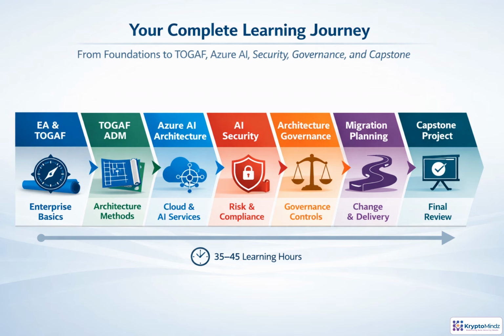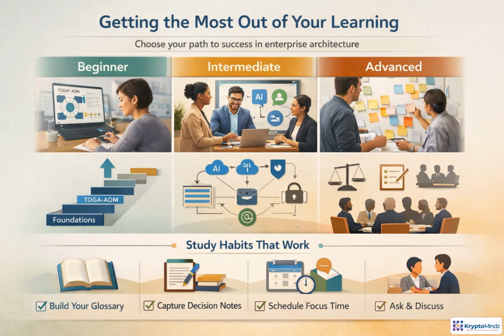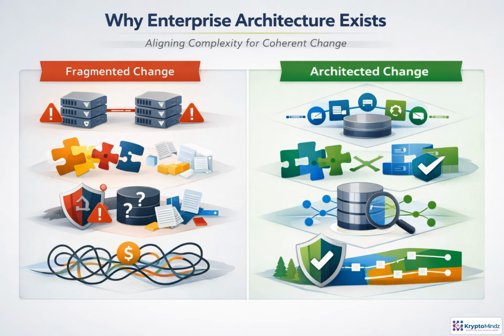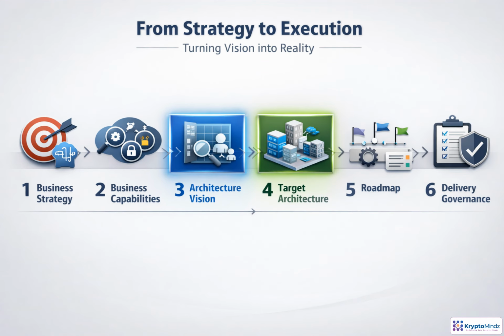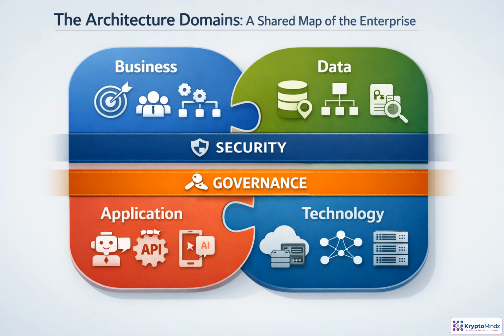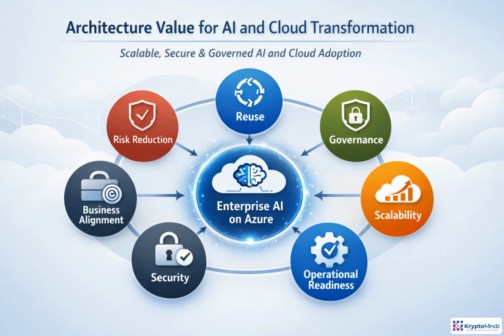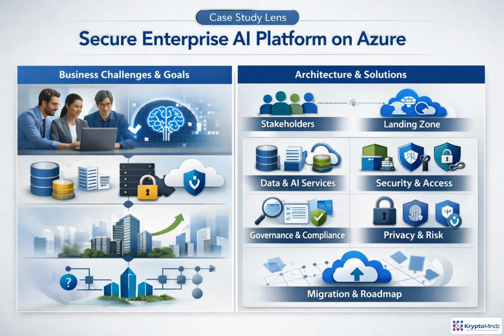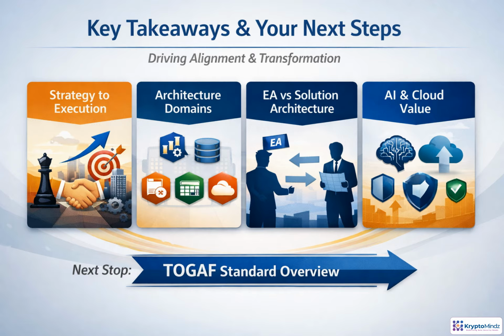TOGAF ADM for Azure AI: Enterprise Architecture in Practice | Module 1.1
Enterprise architecture often looks clean in frameworks, but messy in real delivery. This module introduces a practical approach to applying TOGAF ADM to Azure AI architecture, enterprise governance, security, migration planning, cloud foundations, data platforms, and measurable business value.

You’ll learn how to move from strategy and architecture vision to defensible delivery decisions. The course is designed for enterprise architects, technology leaders, cloud and AI teams, transformation professionals, and anyone building architecture board-ready recommendations for complex environments.

What you’ll learn:
- How enterprise architecture connects strategy, capabilities, data, applications, technology, and roadmaps
- How TOGAF ADM structures architecture work from vision to implementation
- How to apply architecture thinking to Azure AI, cloud foundations, integration, and data platforms
- How security, governance, standards, and review discipline reduce delivery risk
- How to build decision notes, artifacts, migration plans, and architecture board-ready recommendations
- How a capstone case study helps convert concepts into workplace practice

The learning path is designed for approximately 35 to 45 focused hours, depending on how deeply you practice the scenarios, project work, and architecture trade-off decisions. New learners can follow the sequence step by step, while experienced professionals can use it as scenario-based practice for architecture reviews and enterprise AI decision-making.